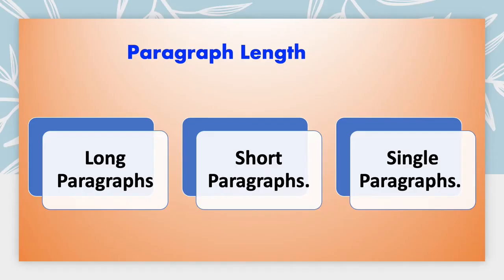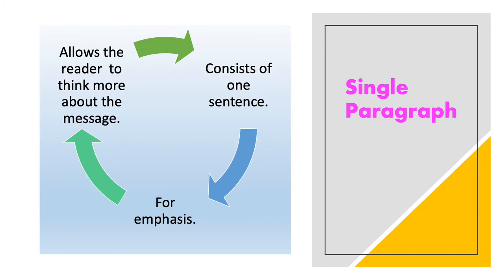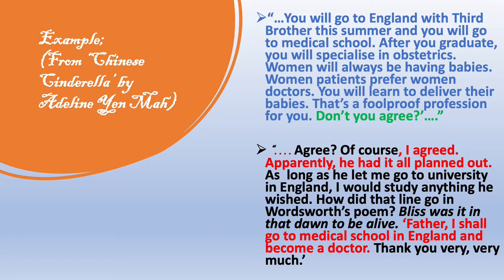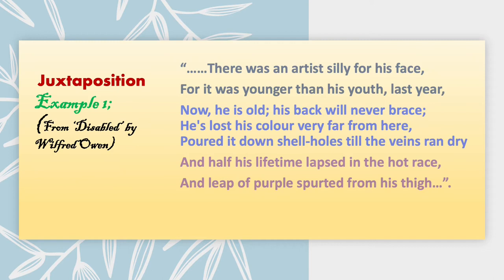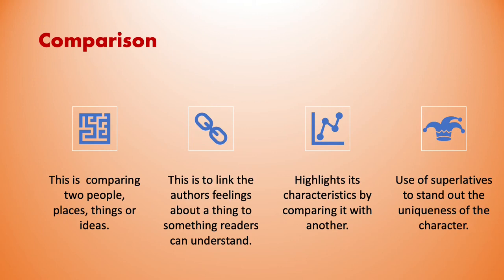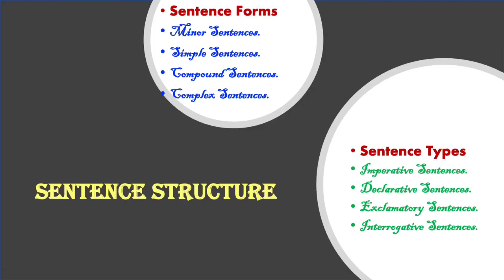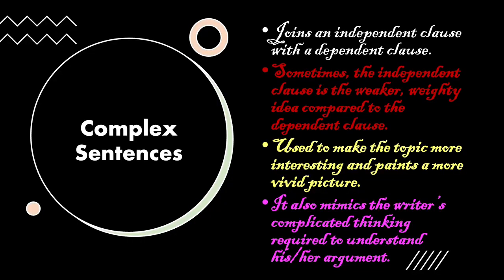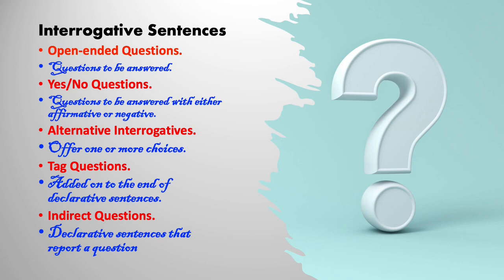HOW TO ANALYSE PARAGRAPH & SENTENCE STRUCTURE/ IGCSE ENGLISH LANGUAGE/ LITERATURE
This video gives a complete analysis of paragraph and sentence structure in a given text. It mainly focuses on examination purposes for IGCSE English Language and Literature students but it would be helpful for other advanced English language and Literature learners as well.